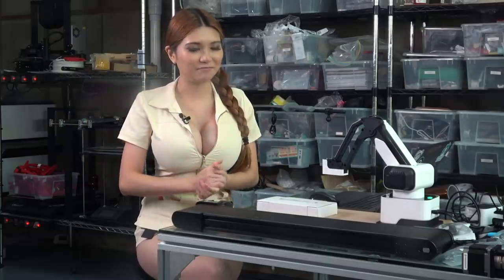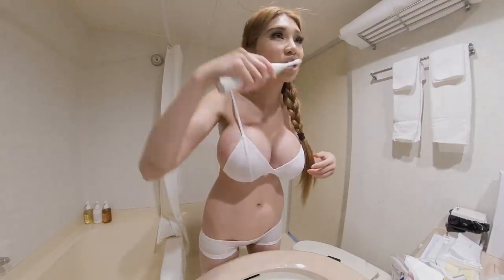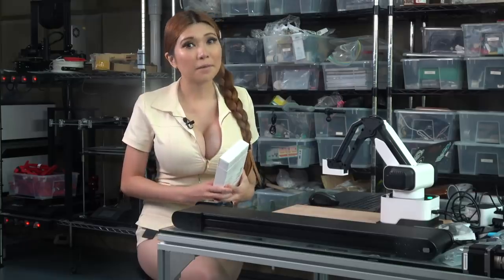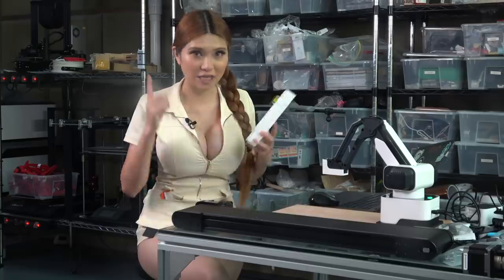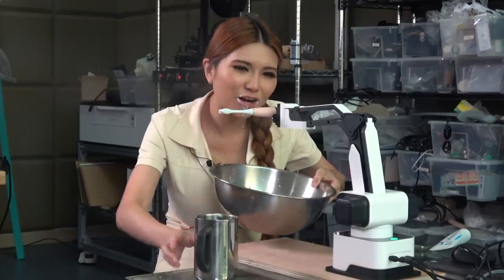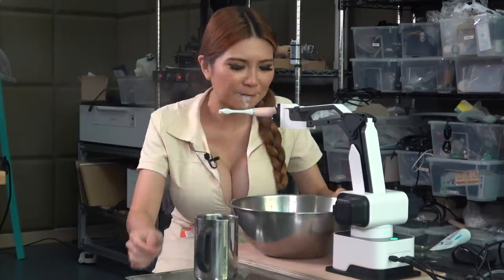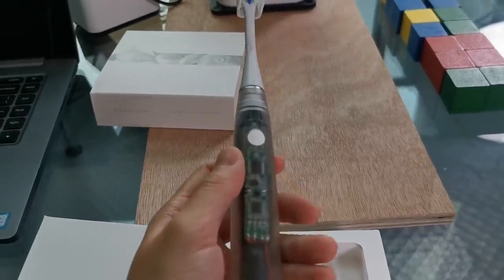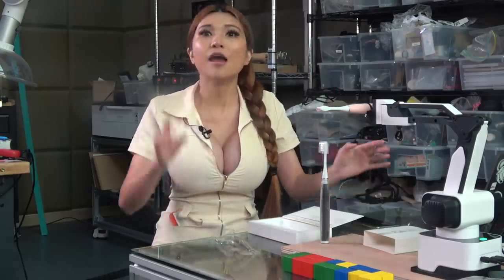Contest! Oclean Air Sonic 2 & Rotrics DexArm!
Post your video idea below in the comments to win one of four transparent Oclean Air Sonic 2!
DexArm review coming soon- but spoiler, so far I love it!